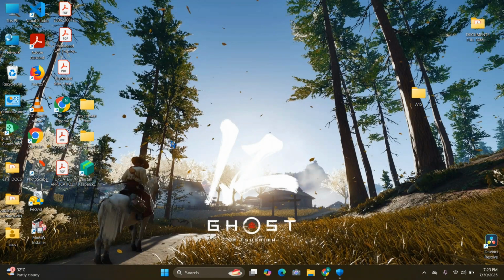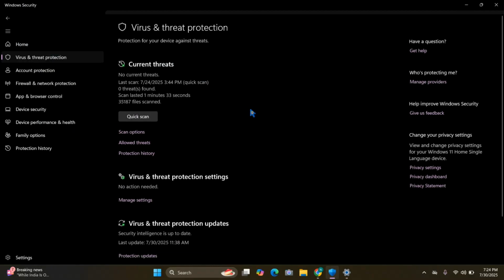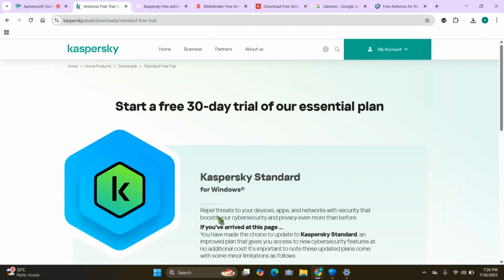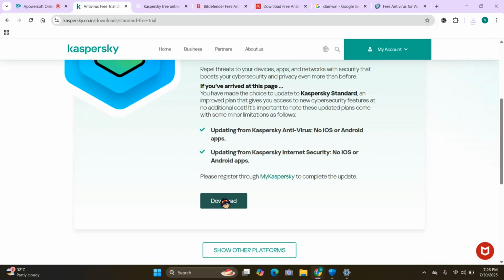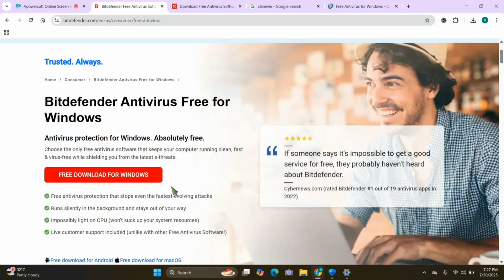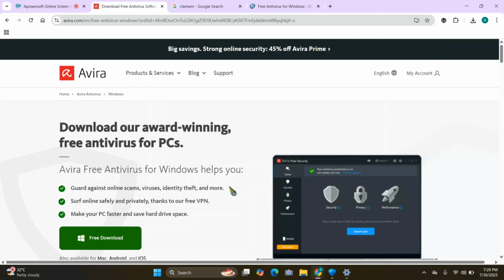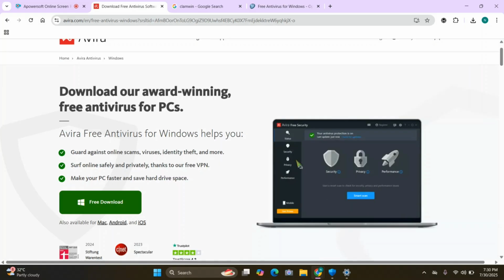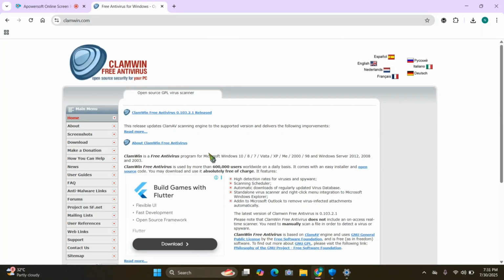Best Free Antivirus for Windows 11 & 10 in 2025 (No Subscriptions Needed!)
Are you still spending money on antivirus software in 2025? STOP RIGHT THERE! 💸 You don’t need to pay for digital protection anymore—there are powerful, reliable, and completely free antivirus options that can keep your Windows PC safe from viruses, malware, spyware, phishing attacks, and ransomware threats.

In this video, we reveal the top 5 best free antivirus software for Windows in 2025. These tools are trusted by millions of users globally and are perfect whether you're using Windows 10 or Windows 11. If you're on a budget or just tired of expensive antivirus subscriptions, this video is for you.

🔍 Here's what we cover in this in-depth antivirus comparison:

💡 Windows Defender (Microsoft Defender)
Pre-installed and constantly improving, Windows Defender offers solid real-time protection and integrates perfectly with Windows systems.

💡 Kaspersky Free Antivirus 2025
A powerful tool from a trusted brand, offering reliable malware detection, phishing protection, and performance without annoying ads.

💡 Bitdefender Antivirus Free Edition
Known for its advanced threat detection and lightweight performance, Bitdefender Free is a favorite among gamers and power users.

💡 Avira Free Security Suite
Packed with features like a secure browser, VPN, and system optimizer, Avira is much more than just an antivirus—it’s a complete protection suite.

💡 ClamWin Free Antivirus
An open-source antivirus for more tech-savvy users. While it doesn’t offer real-time protection, it’s excellent for manual scans and lightweight systems.

💻 Whether you’re looking for the best antivirus for low-end PCs, need something lightweight that won’t slow your system, or want an open-source solution for more control, you’ll find a great option in this list.

We’ve taken into account factors like:
✔️ Real-time malware protection
✔️ System performance impact
✔️ Ease of use
✔️ User interface and experience
✔️ Extra features like VPNs, firewalls, and optimization tools
✔️ Privacy and data security

🔥 Protect your PC without spending a dime. No trials, no subscriptions, no hidden costs. Just solid, free antivirus software you can trust in 2025.

👉 Download links for each antivirus mentioned are available on their official websites—always download from official sources to avoid fake installers or bundled malware.